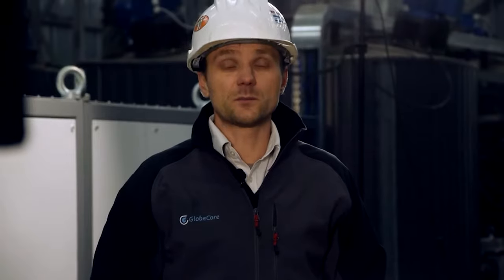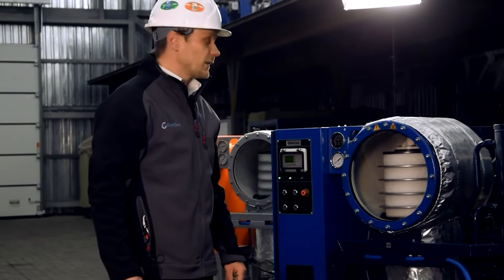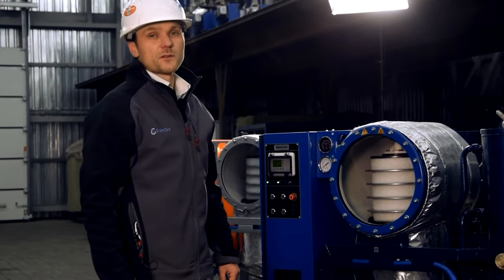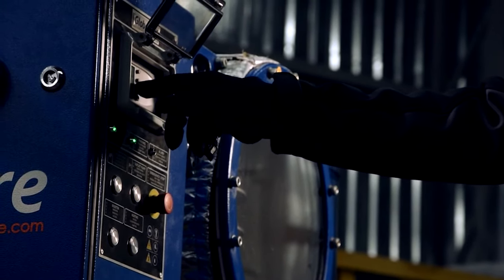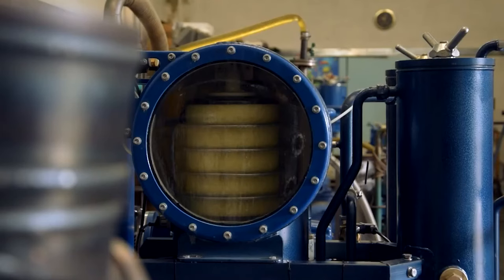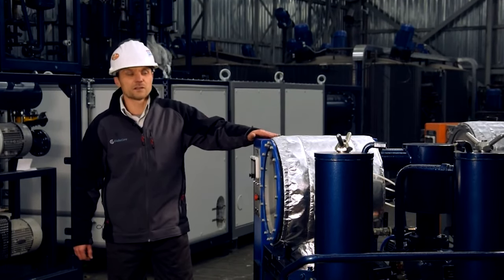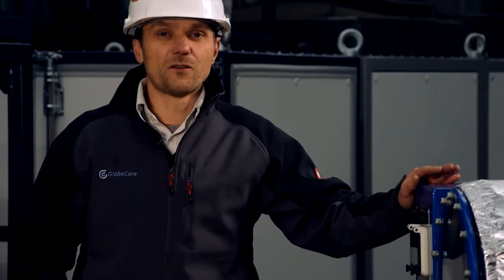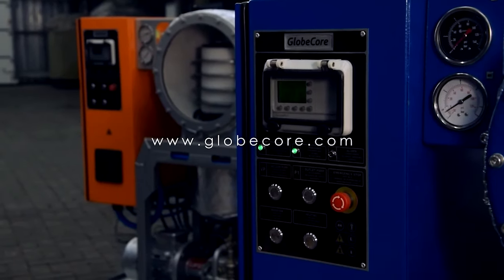Transformer Oil Treatment Machine CMM-1/1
More details In this video we are looking at the transformer oil treatment machine CMM-1/1.

Today, GlobeCore expands the model range with one more piece of equipment. It is СММ-1/1 unit. It is designed for degassing and dehydration of electrical insulating oils, as well as for removal of mechanical impurities therefrom. The unit may be used for heating the oil-filled electrical devices with hot transformer oil, as well as for vacuumizing them. All processes and operating modes are set and controlled by a microcontroller. After 3 cycles of oil processing, we have managed to increase the breakdown voltage of oil from 15 to 75 kV. The capacity of the unit is 1 m3/hour.
СММ-1/1  is very convenient in operation and has sufficient functionality for servicing the oil-filled electrical equipment.